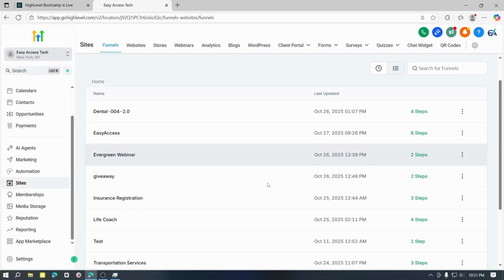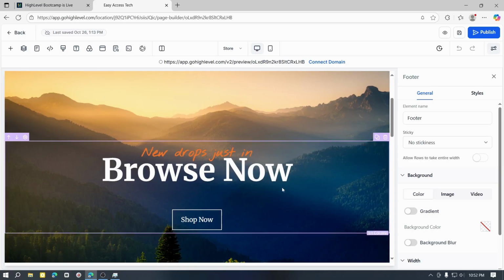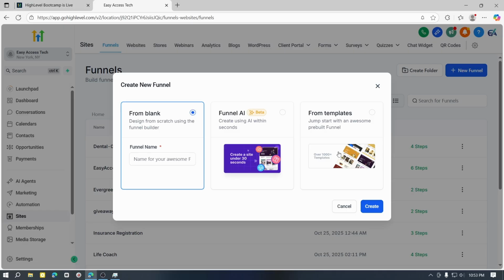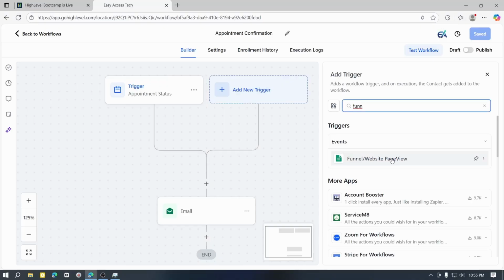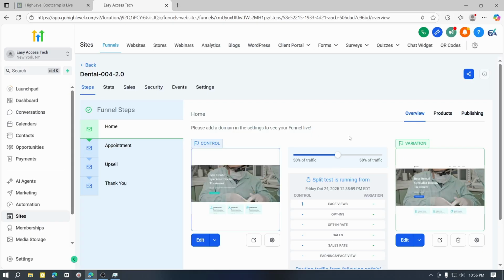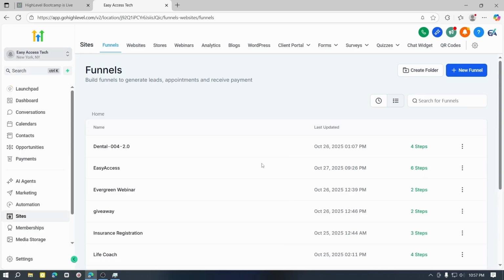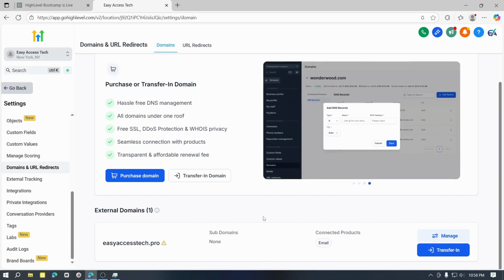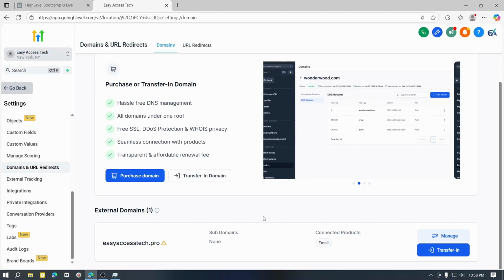GoHighLevel Funnel Builder Features — Easy Explain